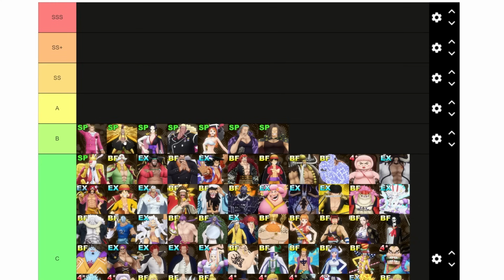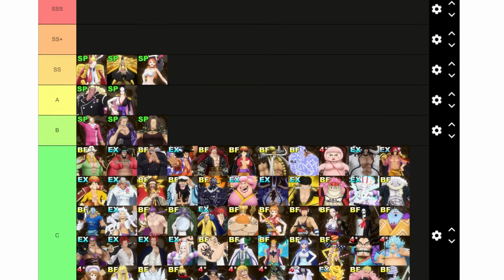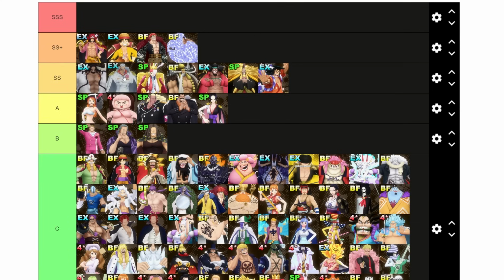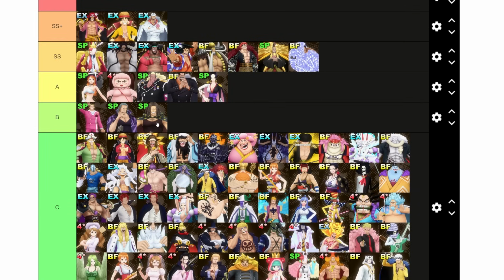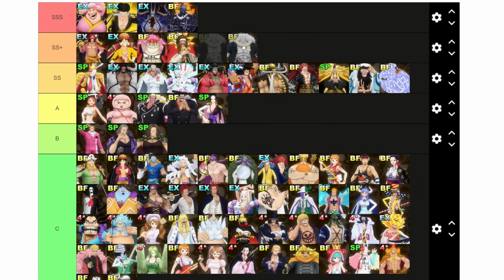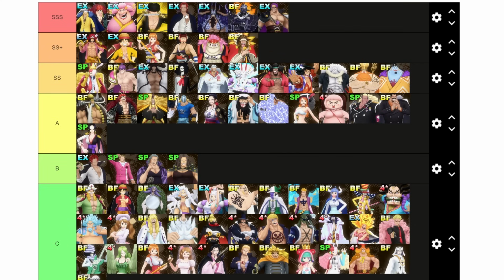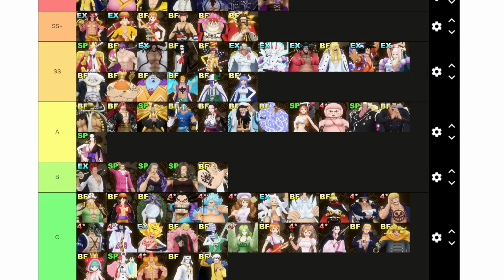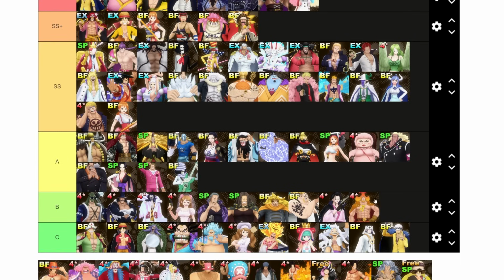Season 111 One Piece Bounty Rush Top Units Tier List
▼ Click Me ^_^ ▼